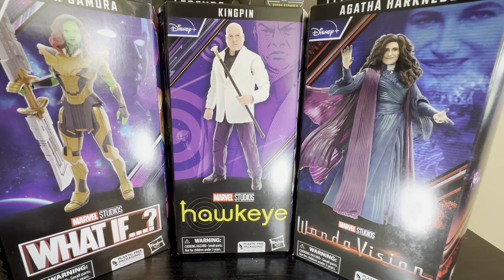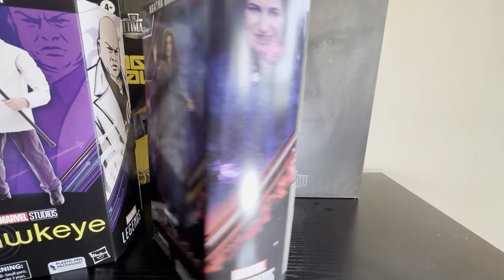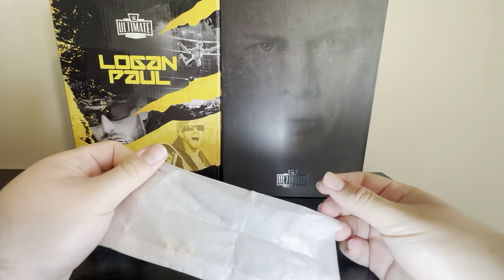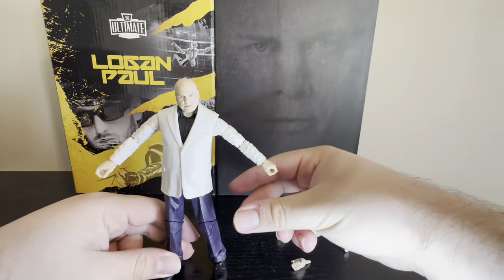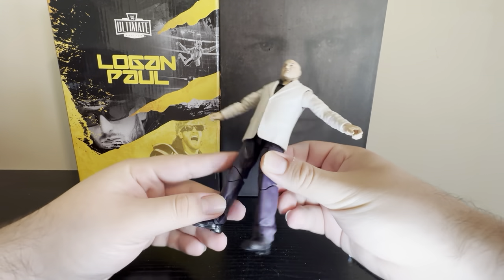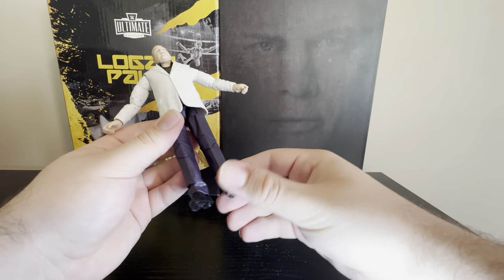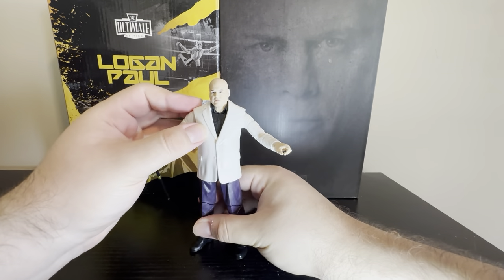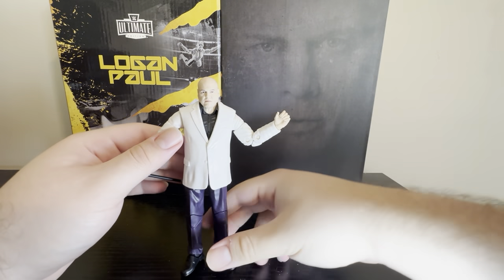MARVEL LEGENDS KINGPIN: UNBOXING AND REVIEW (HYDRA STOMPER BAF)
🤩 MARVEL LEGENDS KINGPIN 🤩

Hello and welcome to the channel! In today's video we will be reviewing the brand new Kingpin Marvel Legends from Hasbro. This brand new Kingpin Marvel Legends figure is $25.99 and is hot off the press. I’ll say this about the figure though, the articulation of the figure is not good at all. Very little articulation across the board. Today we will discuss everything about this Marvel Legends Kingpin figure that is a part of the new Hydra Stomper wave.

Title: MARVEL LEGENDS KINGPIN: UNBOXING AND REVIEW (HYDRA STOMPER BAF)
By: Screwball Toy Hunts